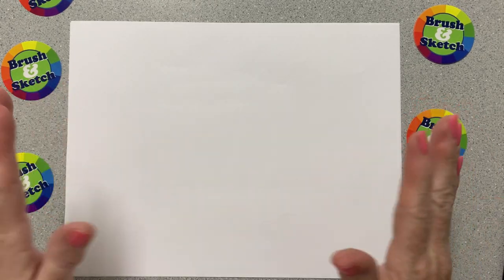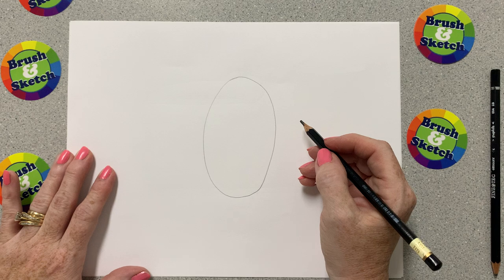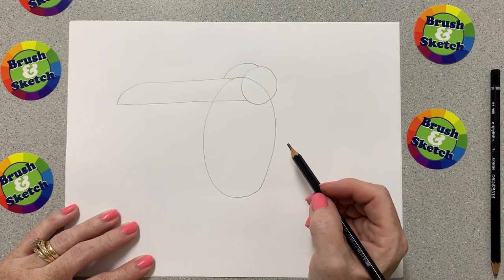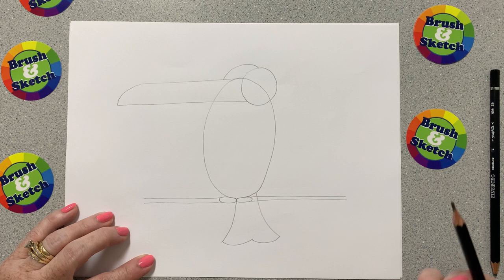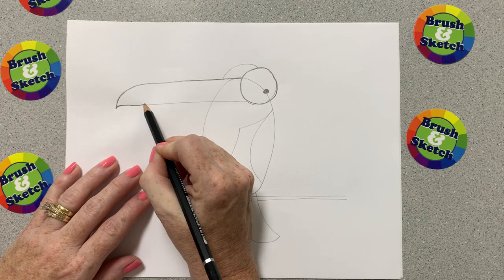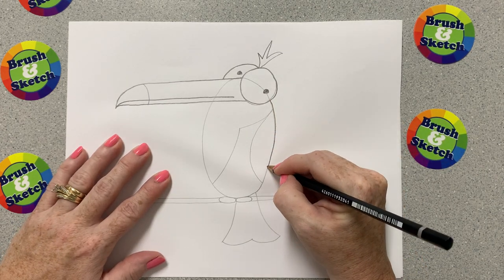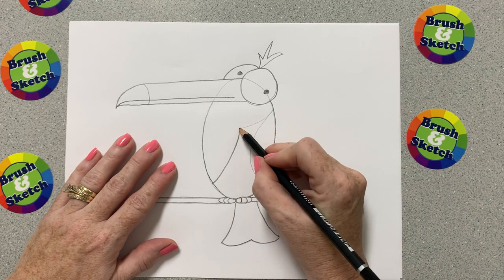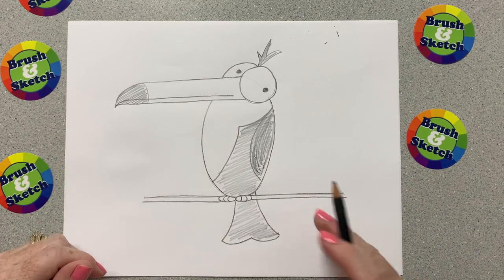DRAW A TOUCAN!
Follow instructions to draw a colorful Toucan bird often seen at the zoo!